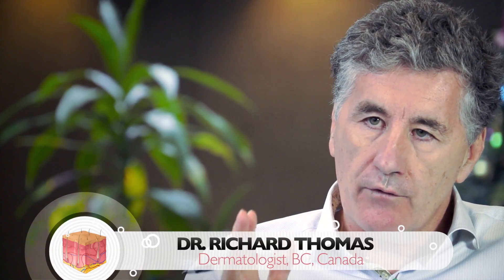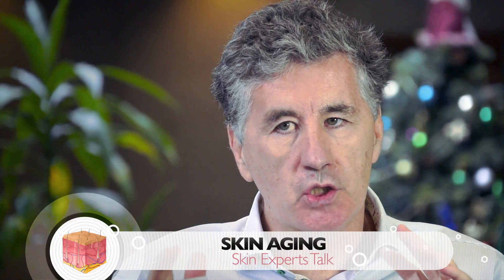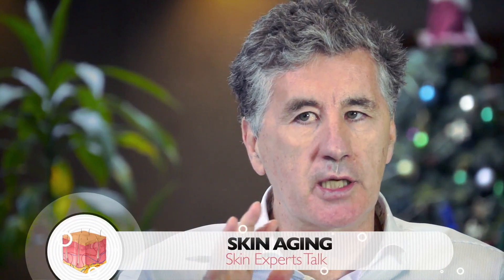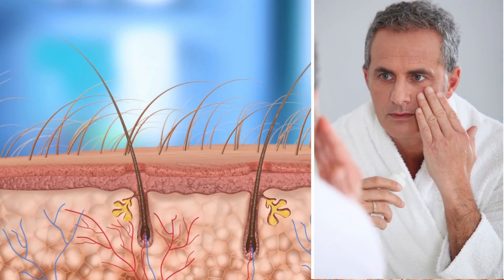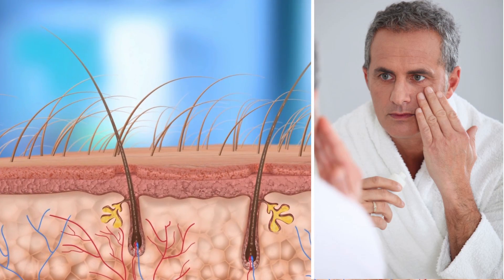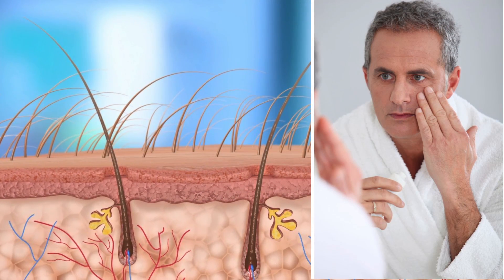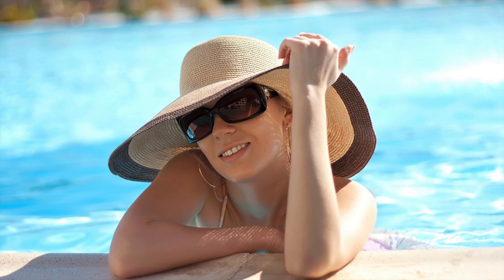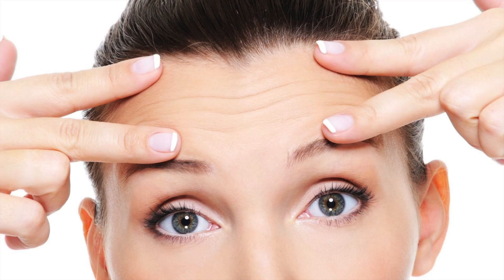Skin Aging - What are the early signs of aging?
Dermatologist Dr. Richard Thomas talks about the early signs of skin aging that typically appear in a person's 20s and 30s. Lines, wrinkles, the effect of sun exposure, and the progression of skin aging are detailed in this comprehensive video.